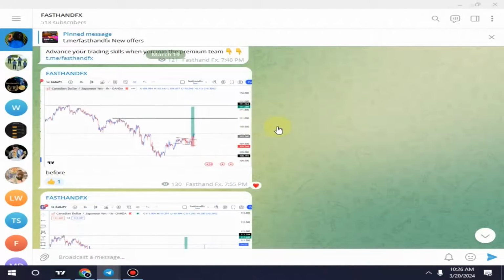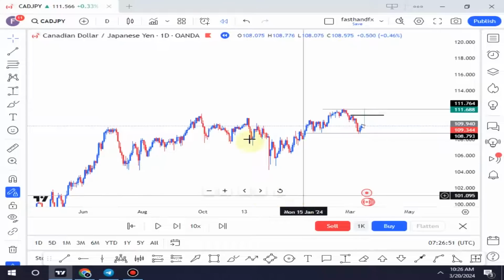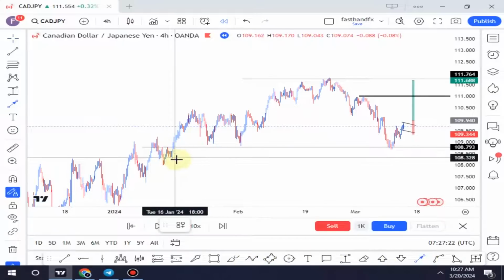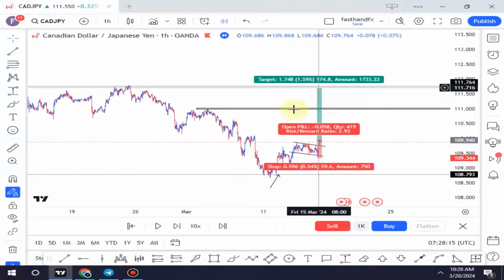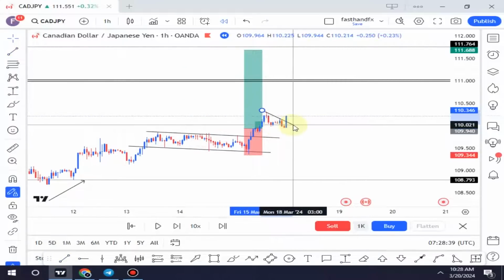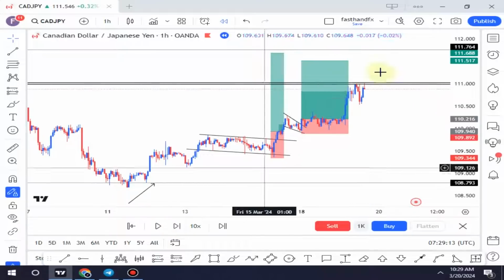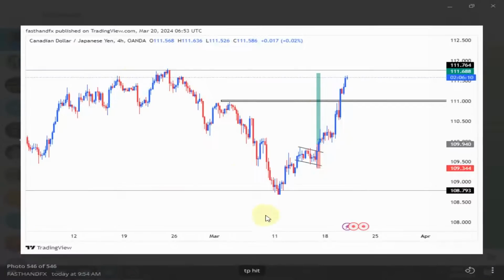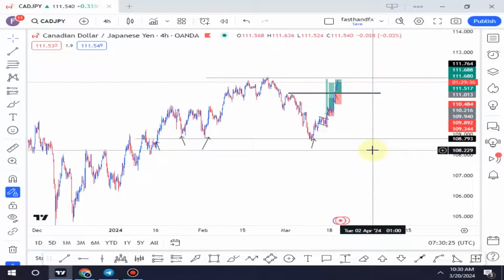FOREX ENTRIES BECOMES EASY WHEN YOU UNDERSTAND THIS